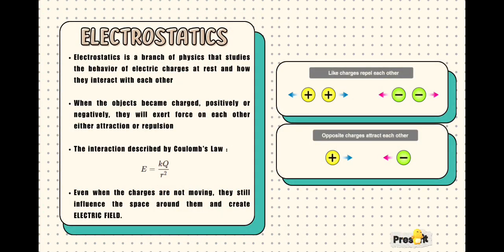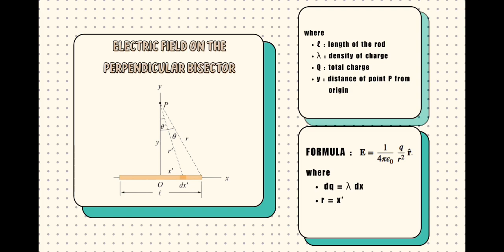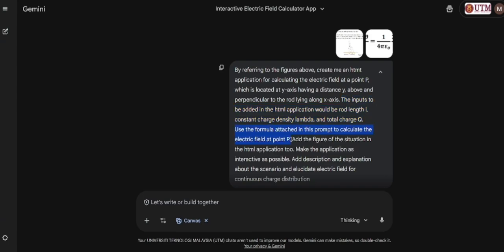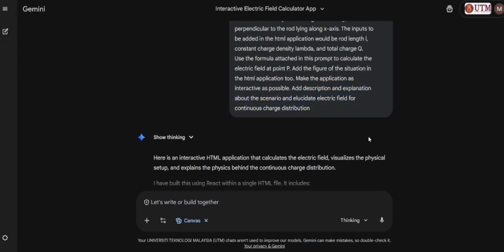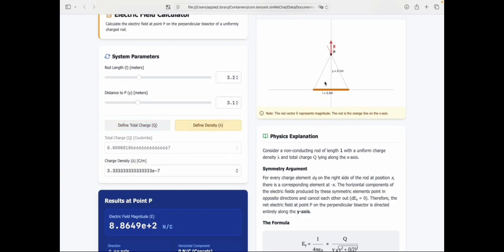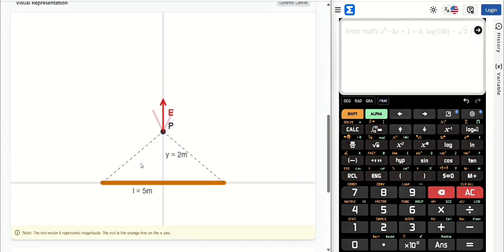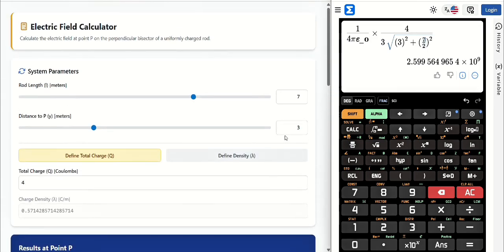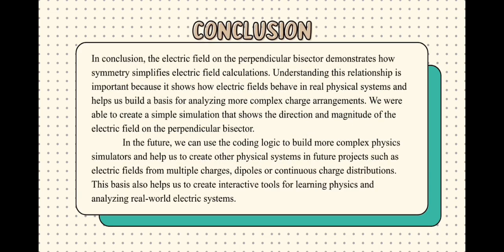Electric Field Calculator: Finite Line Charge on a Perpendicular Bisector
In this video, Group 4 presents a custom-built Electric Field Calculator. This interactive HTML application simulates the Electric Field, E generated by a uniformly charged rod at a point P on its perpendicular bisector.

Unlike standard calculators, our application features dynamic visualization, allowing users to see how the electric field vector changes in real-time as the distance, y or rod length, l varies.

0:00 Introduction: Overview of the group and the Electrostatic concept
1:55 The AI Prompt: Explanation of the prompt used to generate the code on Gemini
4:33 App Walkthrough: Tour of the Input Fields, Formula, and Visual Interface
5:48 Live Testing: Verifying the application with random values to prove accuracy
7:58 Summary & Conclusion: Lessons learned and future applications